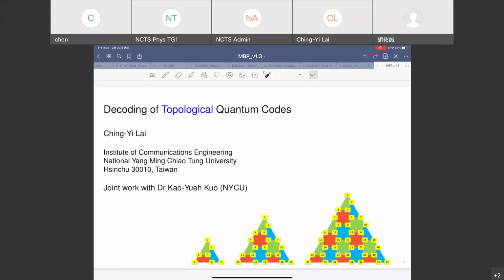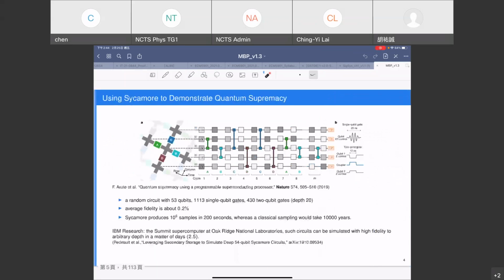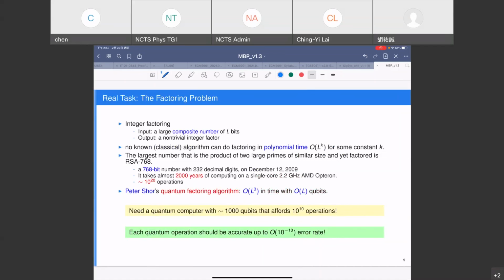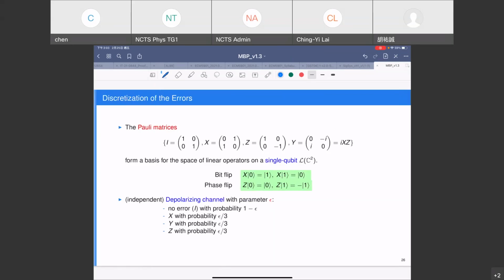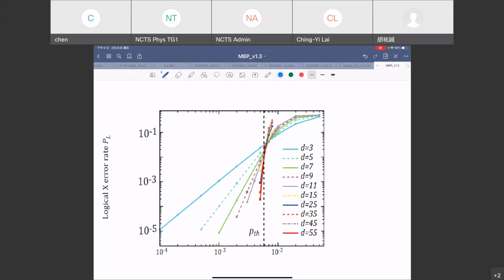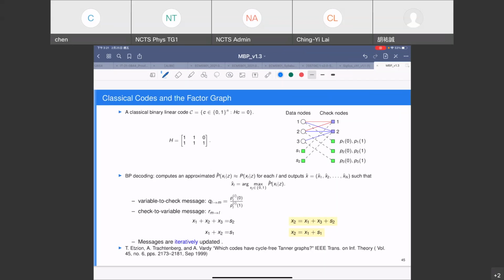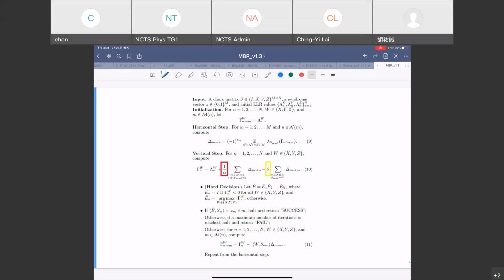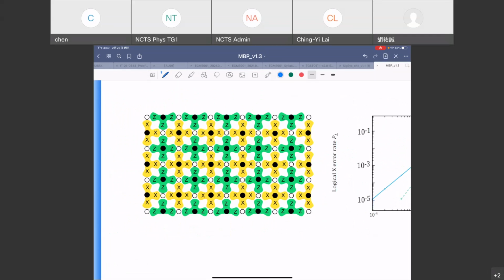NCTS Phys TG1 1 Joint CQSE & NCTS Seminar 20220225